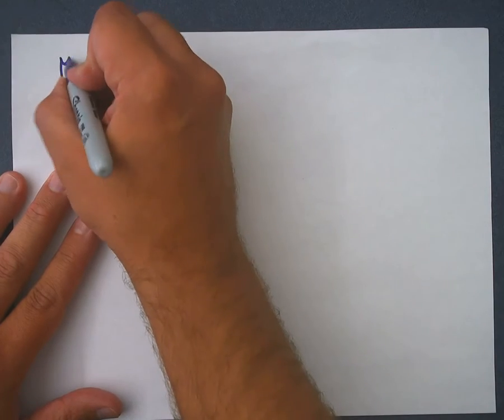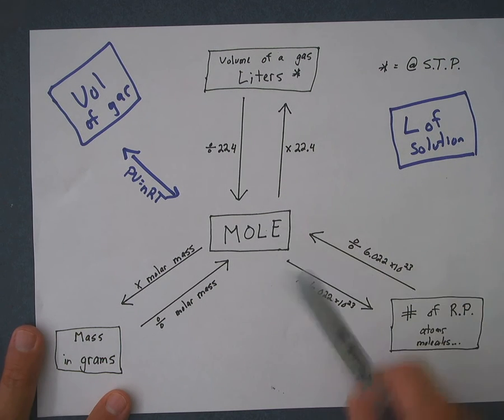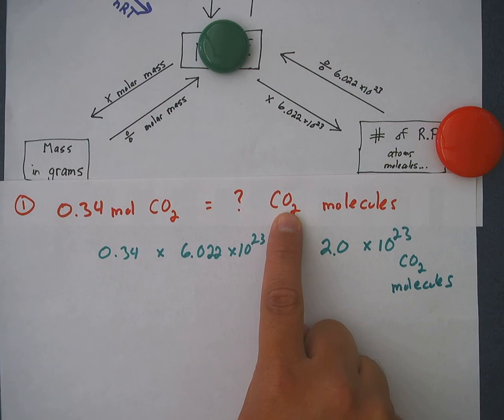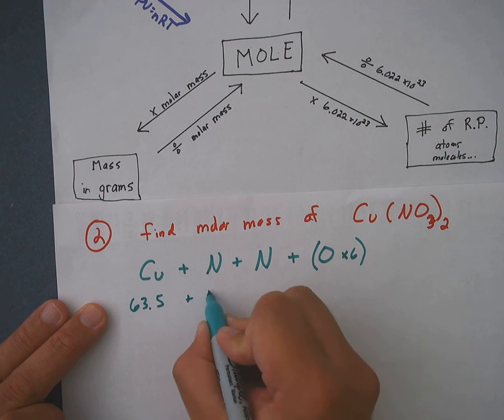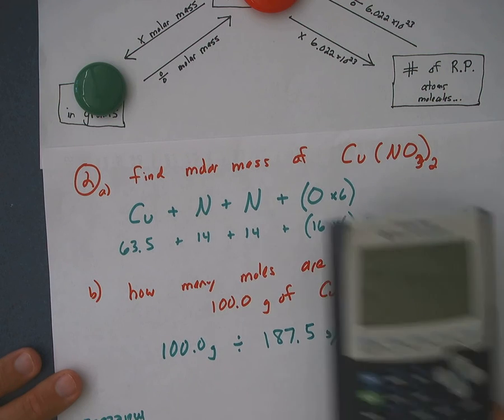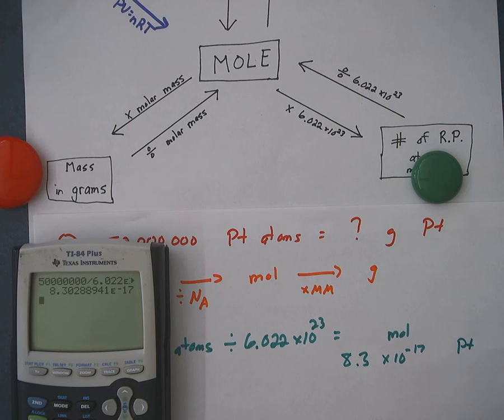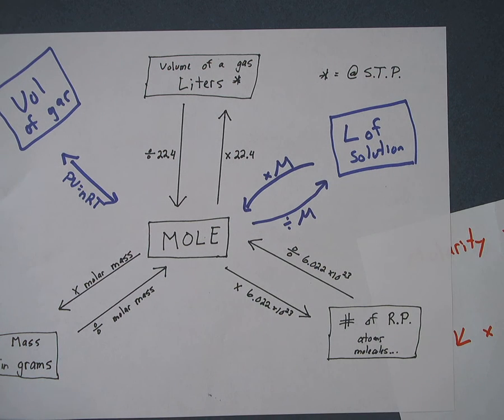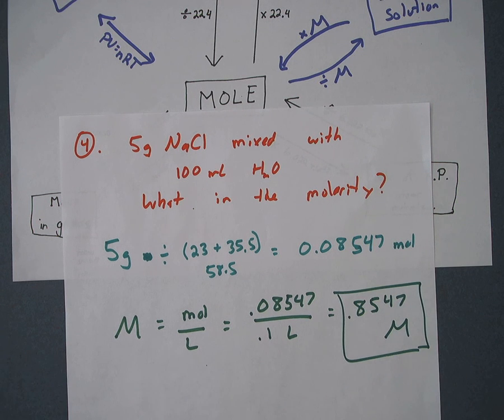FHS AP CHEM - Mole review/lesson distant learning